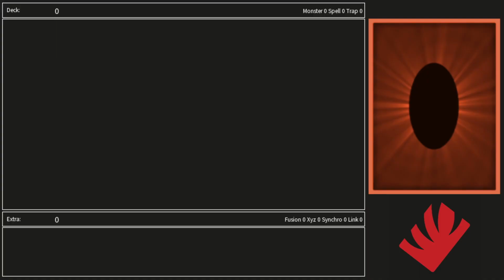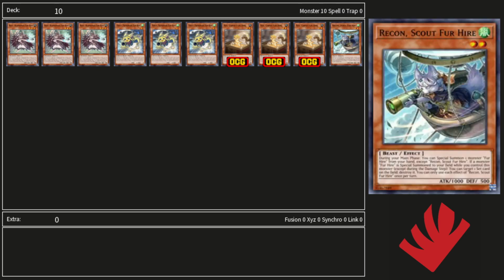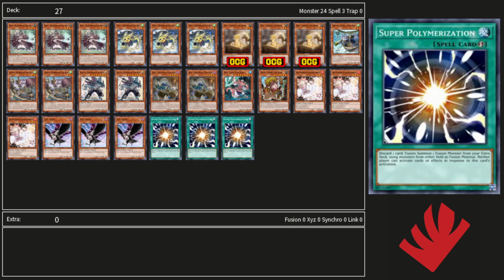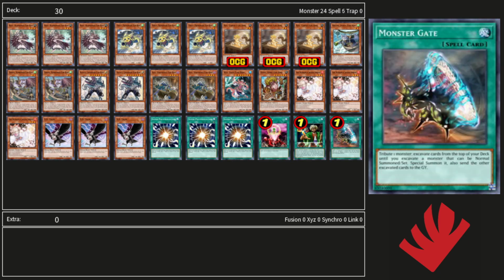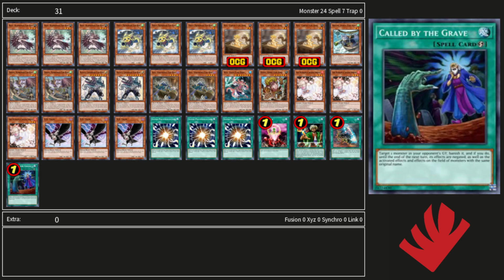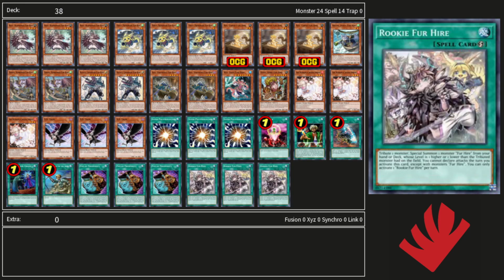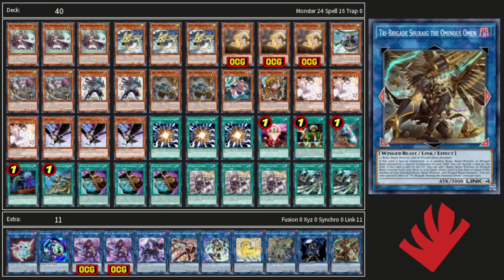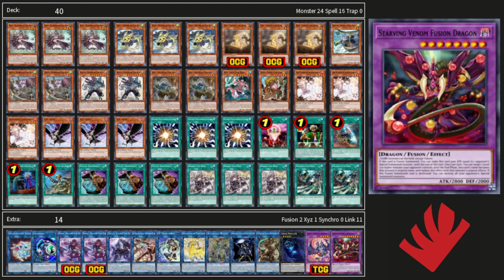Yu-Gi-Oh! NON-STOP ADVANTAGE! Fur Hire Post DABL Deck Profile! Sept 2022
A quick and easy guide to get YOU started on POST DABL Fur Hire TODAY!

I swear I don't have a crush on any of them.